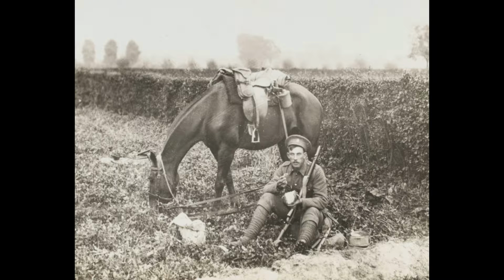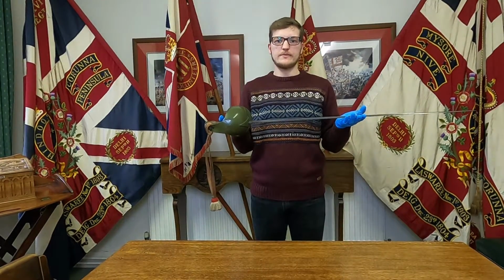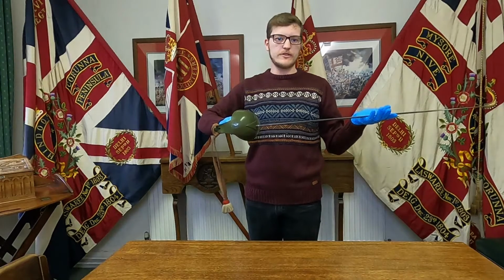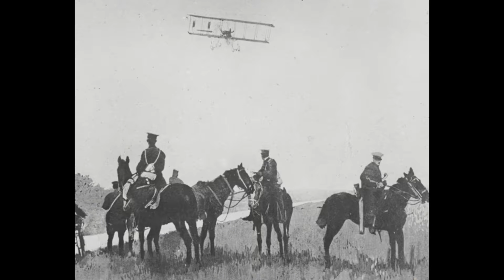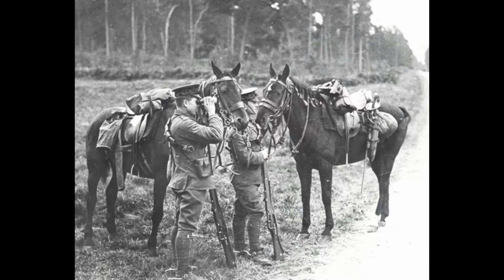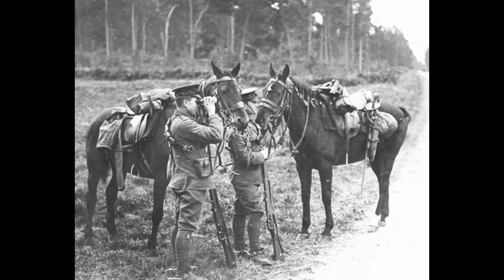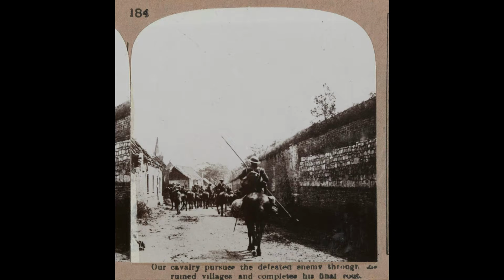Captain Hornby's Sword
Find out more about one of the first engagements of the First World War.

We would like to thank students from York University's Institute for the Public Understanding of the Past for the creation of this series of videos, which describe popular objects in the museum's collections.

Follow York Army Museum on